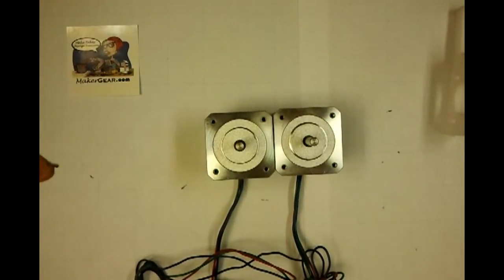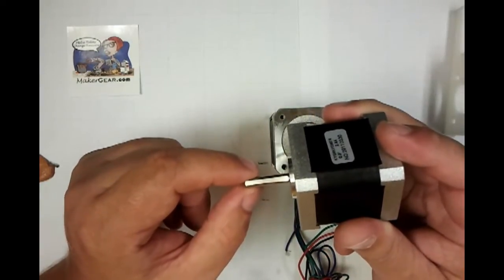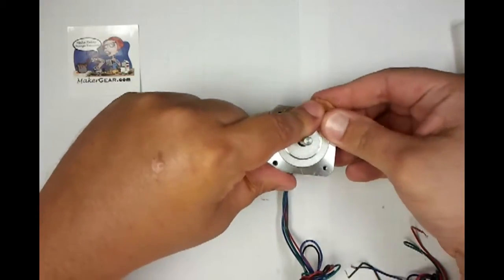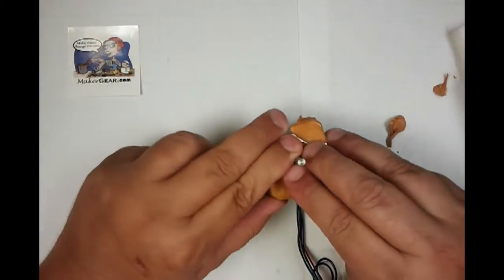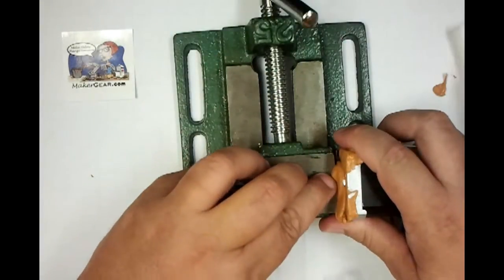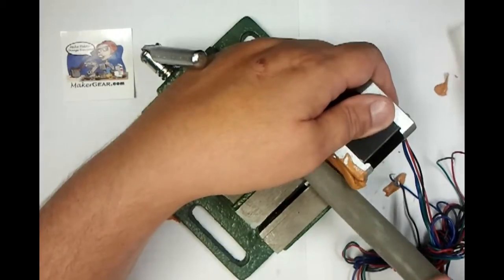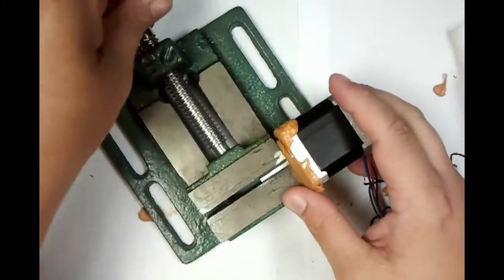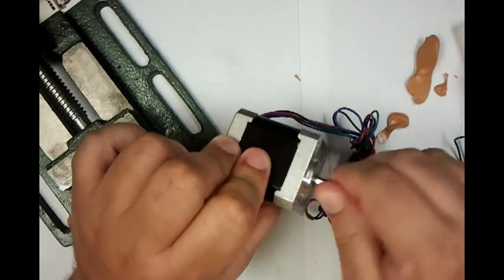Still Extruding: Flats on a Stepper Motor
Some stepper motors come with a flat spot on the shaft to keep the gear from sliding, if they don't you will need to do this yourself.  It's not hard to do, just make sure not to let steel shavings get in your motor.  Weapon of Choice?  Silly Puddy of course!

Do it enough times and you have Ferric Puddy:)